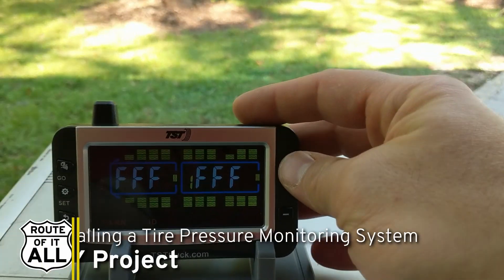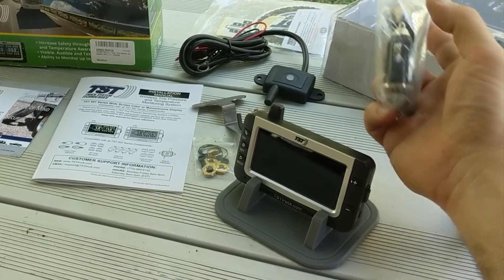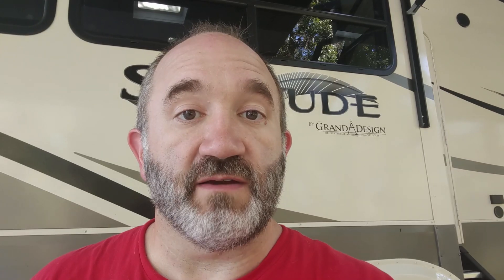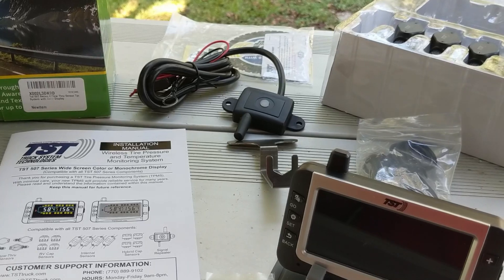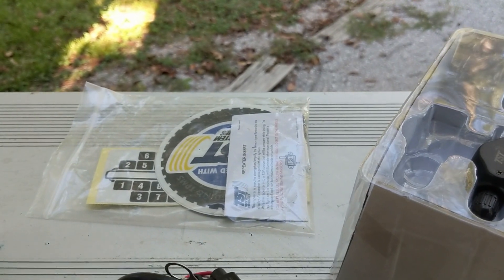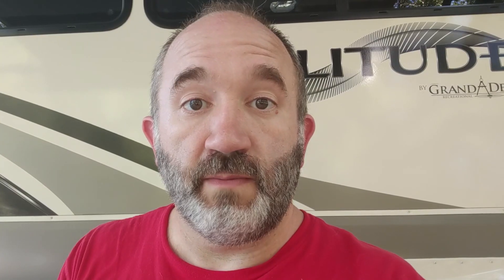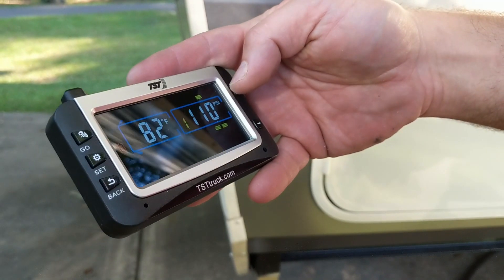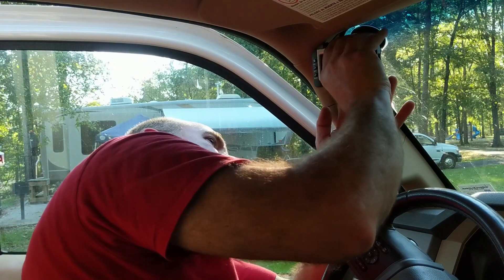Why should you have a RV Tire Pressure Monitoring System? RV LIVING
Have you ever had a tire blowout? It is a dangerous situation and one most people would like to avoid. This video is a technical deep dive DIY about installing a TPMS (Tire Pressure Monitoring System) on our RV tires on our Grand Design Solitude 2930RL-R. You might think that this system is only for people who have an RV, but that is wrong. Most new cars come with TPMS, but lots of cars are still without them. These systems allow you to put alerts for high and low pressure on your tires as well and temperature alerts which are displayed on a monitor within your driving vehicle. In this video, Scott walks you through the installation of the Truck System Technologies TPMS that uses flow through sensors. It's a fairly simple installation that just might save your tire and your life.

It's the best way to get updates on our travels, new videos and important tips we learned en route 😉 We promise we won't fill up your inbox!

Tools  used in this video:
* Truck System Technologies 507 Series 4 Flow Thru Sensor System, Color Display and Repeater:

00:00 Intro
01:02 About the TST TPMS
05:37 Programming the receiver
11:24 Installing the sensors
12:56 Topping off the tires
15:40 Mounting the receiver in the truck
16:50 Outro